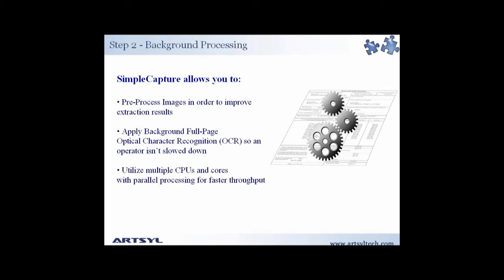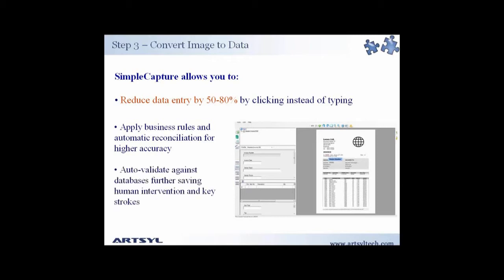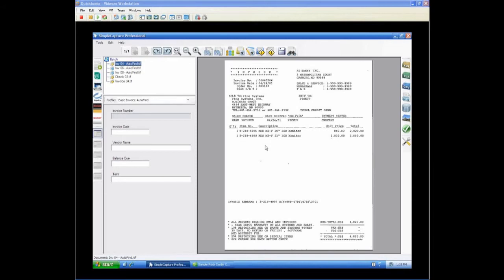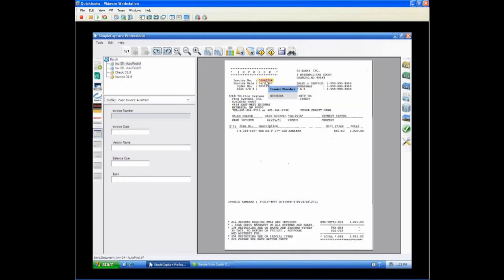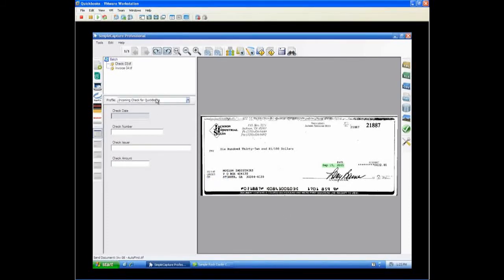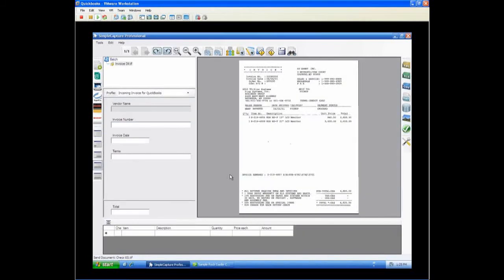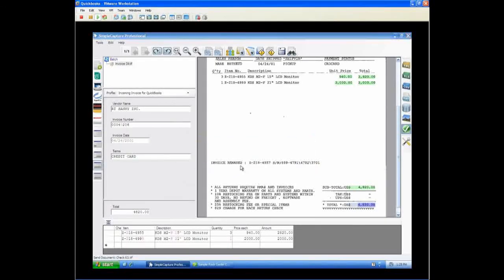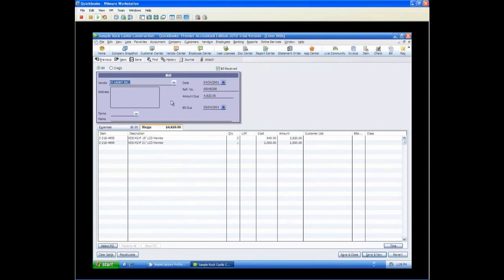Part 2-3. Capturing Invoices and Other AP-AR Documents to QuickBooks with Artsyl SimpleCapture.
SimpleCapture is a simple, affordable solution for automating your data entry and data capture needs. With the usage of unique self-learning Auto-Find technology SimpleCapture enables processing any forms and documents on the fly and doesn't require template creation. Rapid deployment, quick ROI and just 1 hour total training required for operators -- that is what you can count on from SimpleCapture!